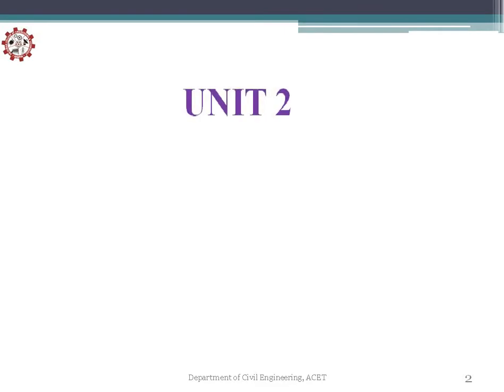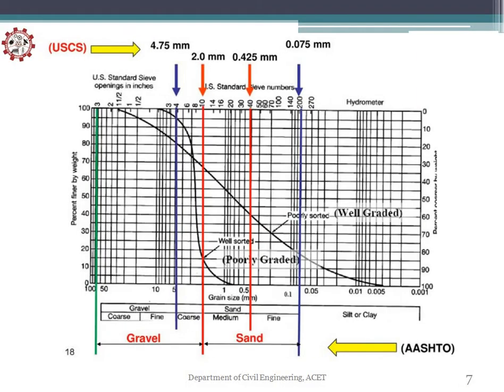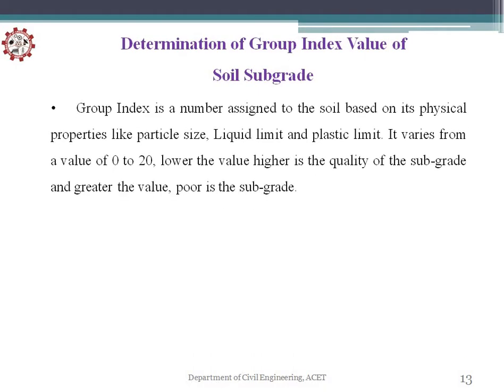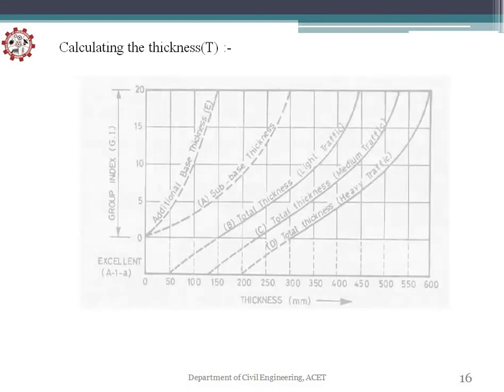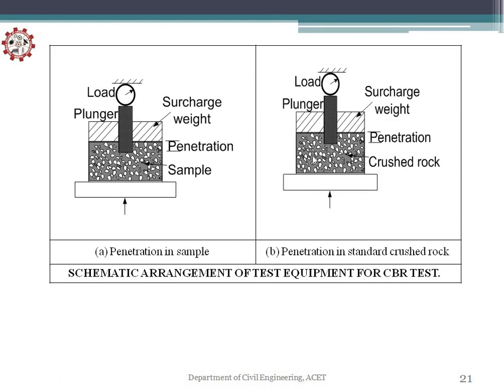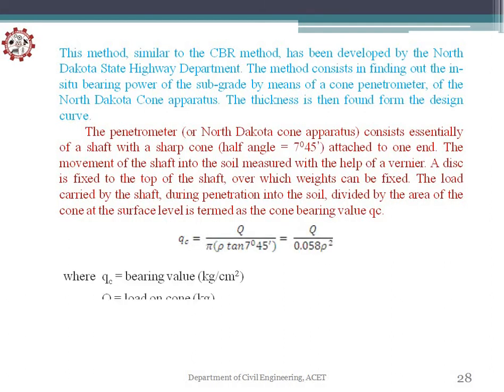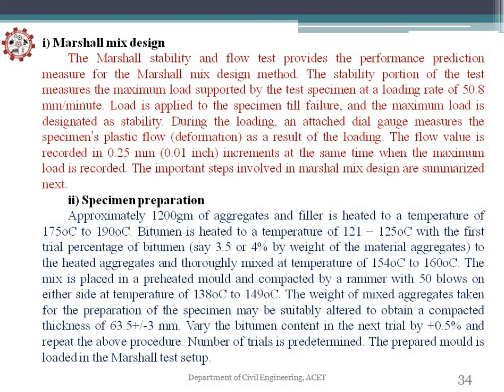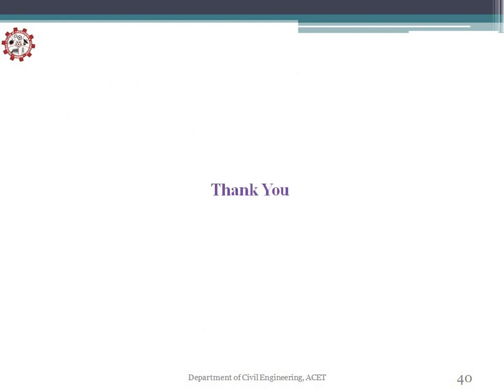EII Pavement Analysis & Design